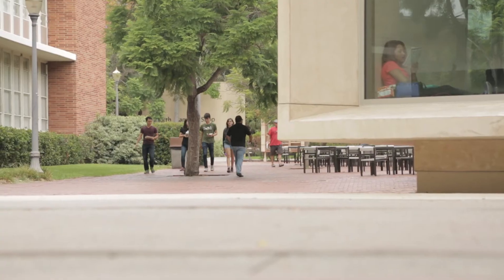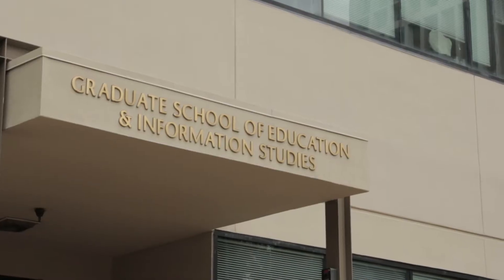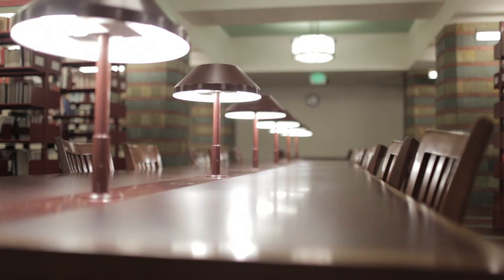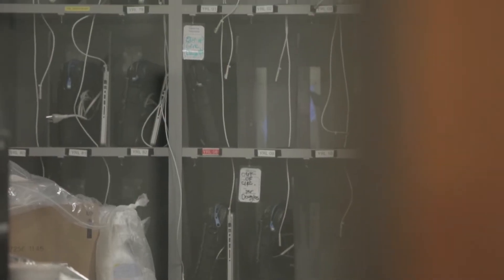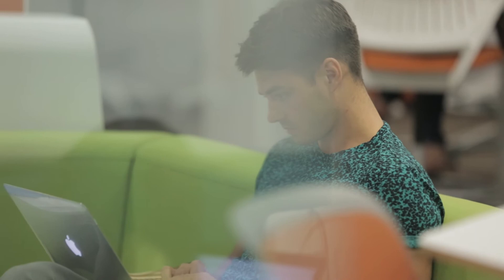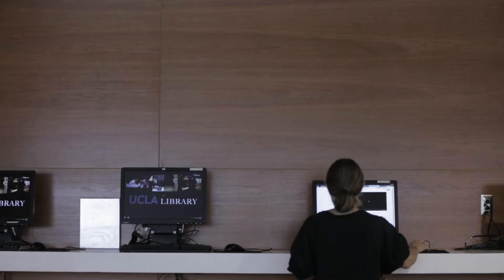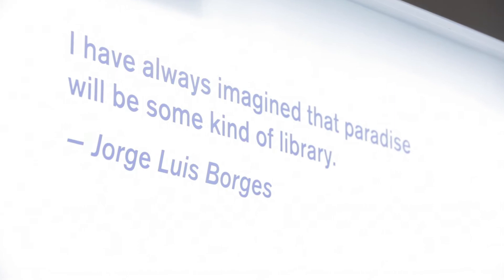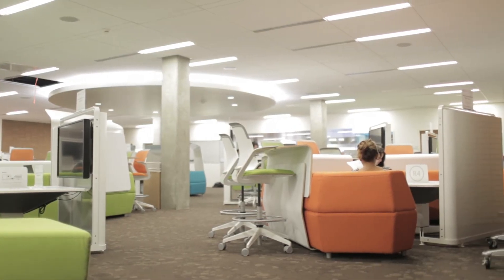A Message from the IS Chair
A short video on the mission and goals of UCLA Information Studies Department